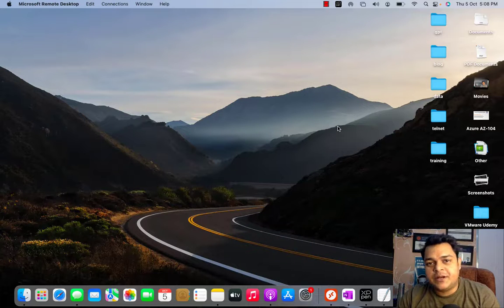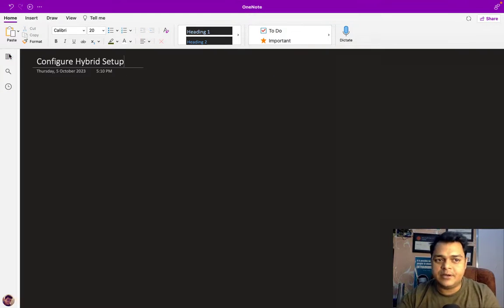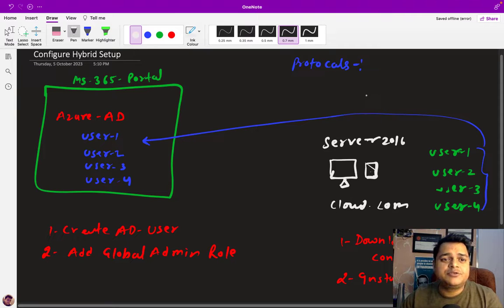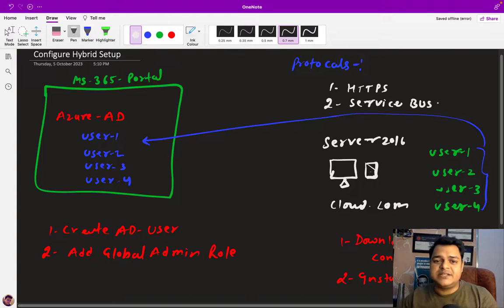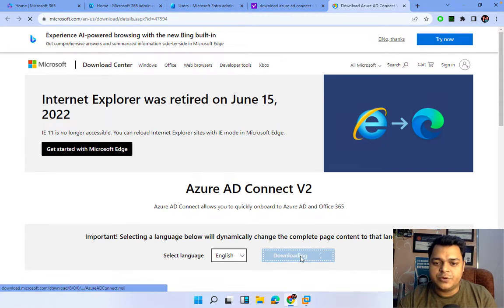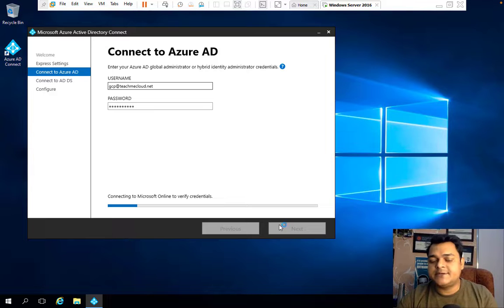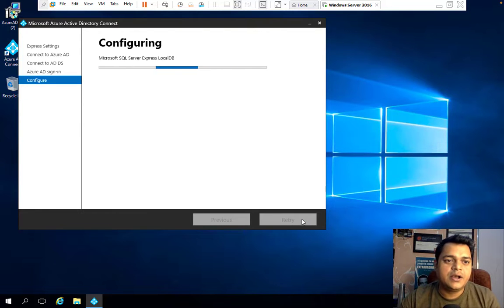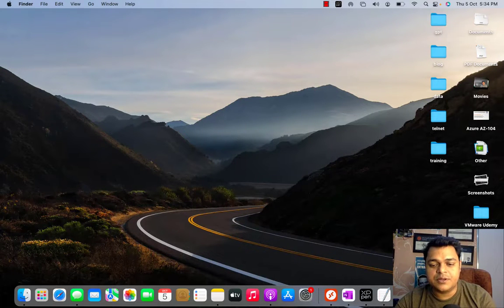Install Azure AD Connect V2 to Synchronize on-prem AD users ! Advanced M365 Course DAY-8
Welcome to another session of Advanced Microsoft 365 Course and in this session you will learn about how to Install Azure AD connect V2 step by step guide !